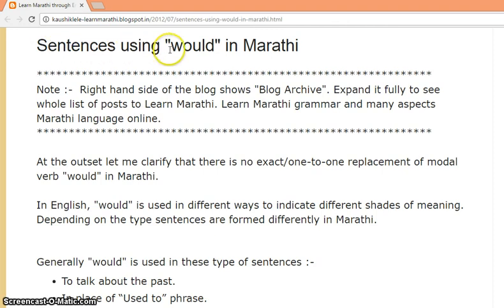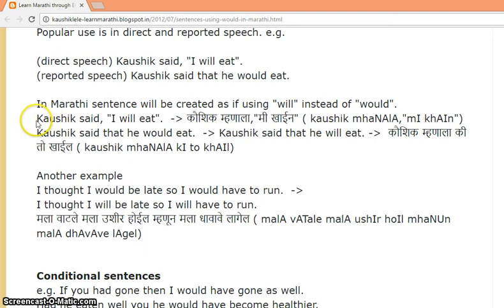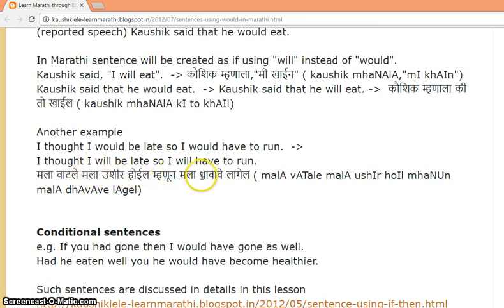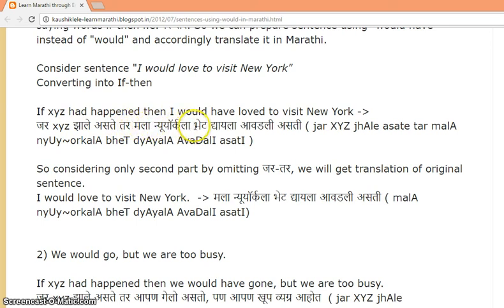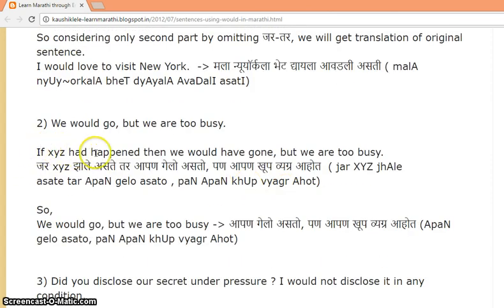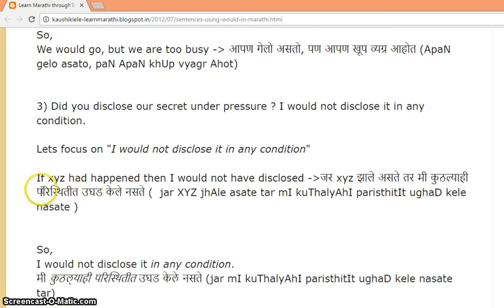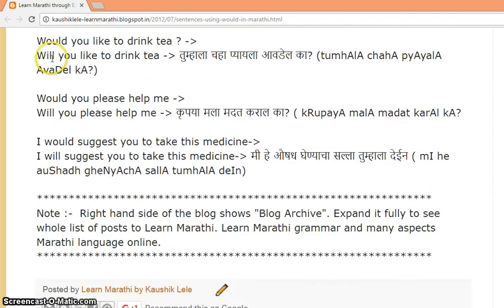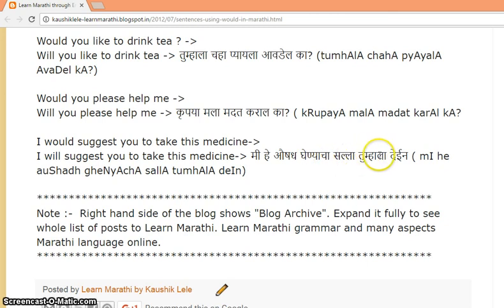Sentences using "would" in Marathi : Learn Marathi with Kaushik Lele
Blog from Kaushik Lele which helps you learn Marathi through English/Hindi. To learn through Hindi click on "Learn Marathi from Hindi" tab. To make you an independent speaker, grammar is thoroughly taught here. Try reading posts sequentially, as rules discussed in one post are referred in later posts. Please enter your feedback on the blog posts or drop me mail at so that I can know blog is actually being followed and is found useful.

To Learn Marathi from Hindi refer my another blog

To Learn Gujarati from English; To learn Gujarati Online and free refer my another blog

Learn Marathi, Learn Marathi Online, Learn Marathi Through English, Learn Marathi through Hindi, Learn Marathi with Kaushik,  Best website to learn Marathi, Practice Marathi speaking